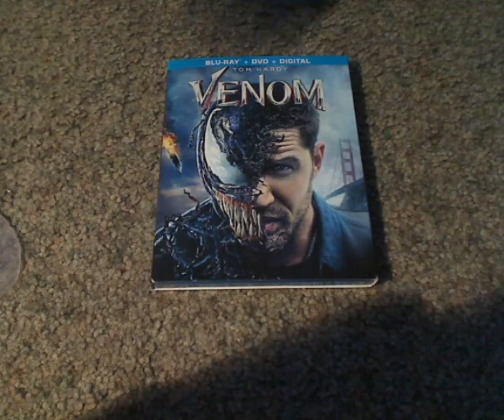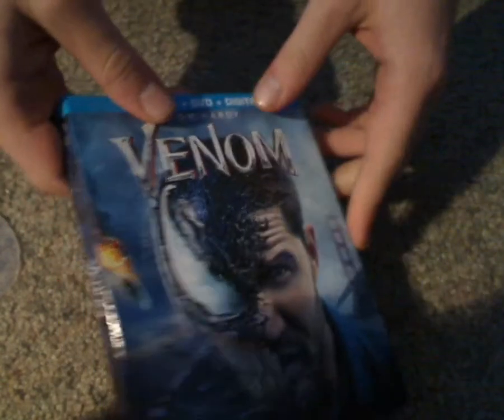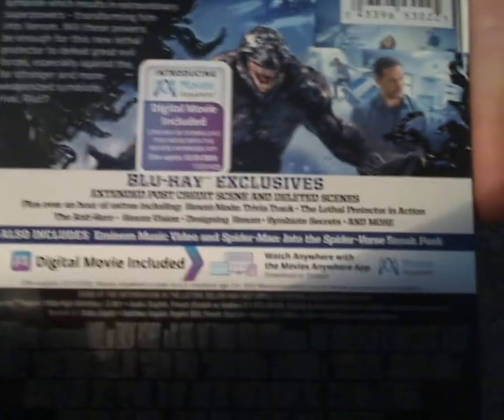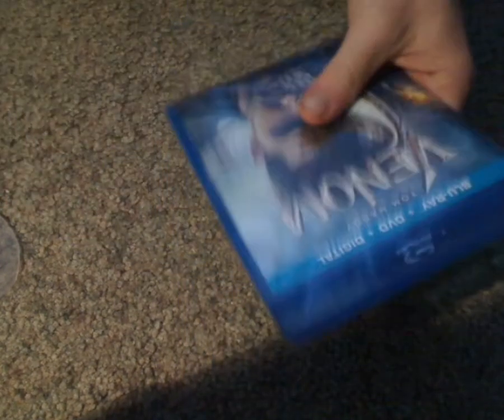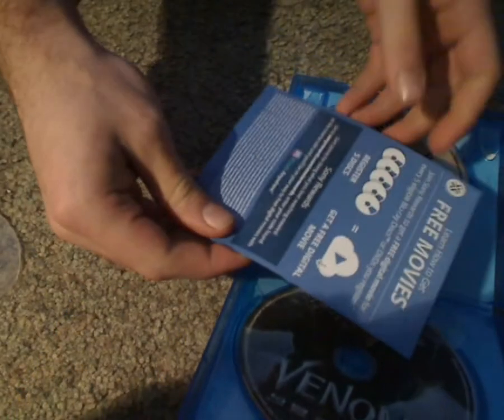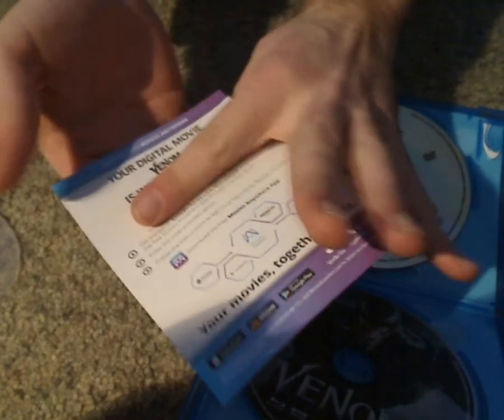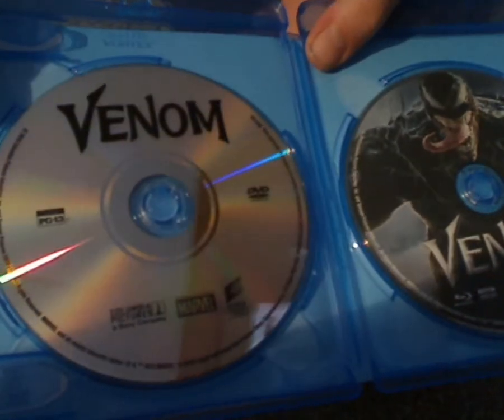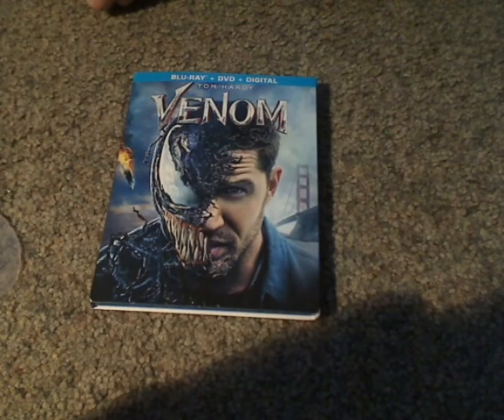Blu Ray Unboxing: Marvel's Venom